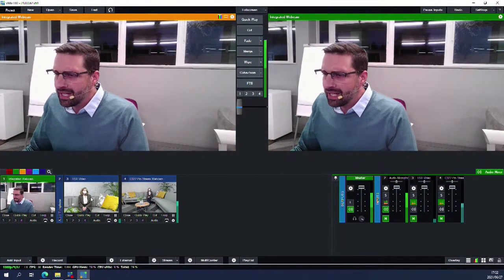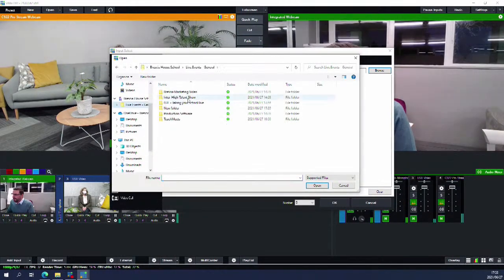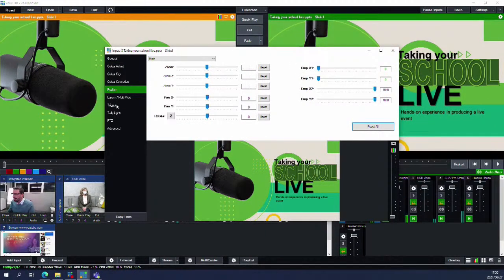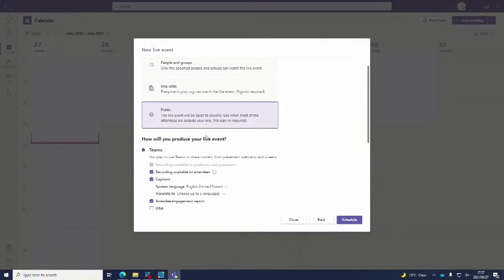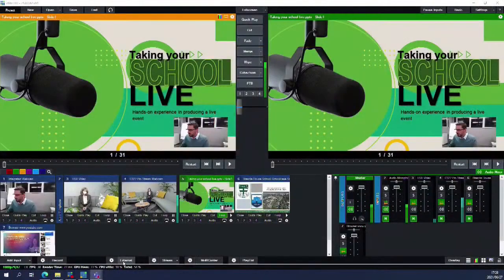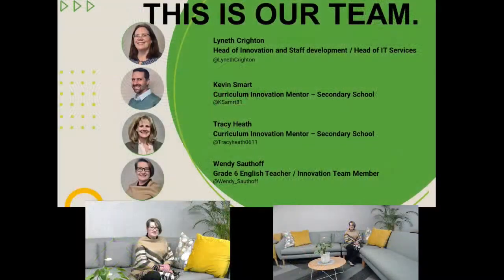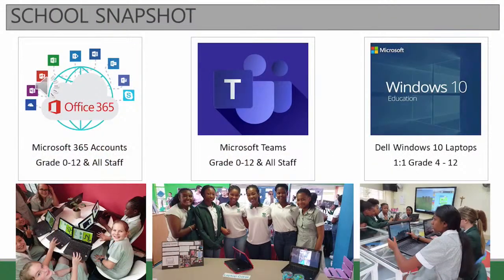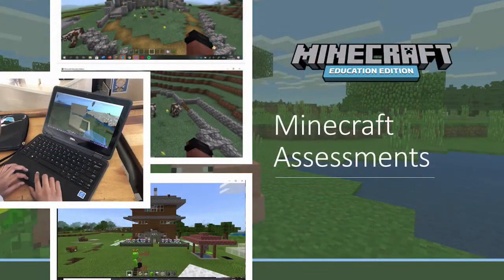Brescia House School Live Stream - ISTE "Taking your School Live" Presentation (ISTELive)